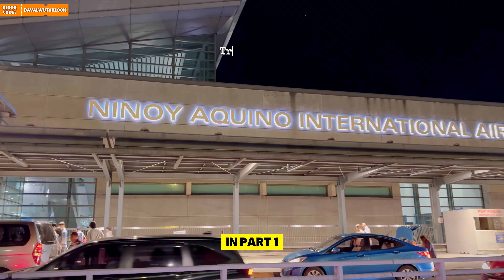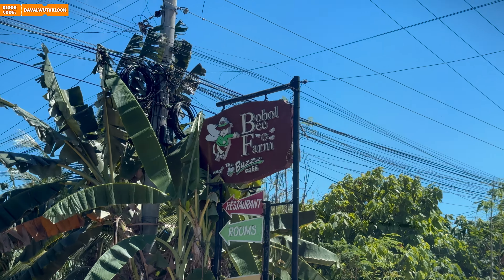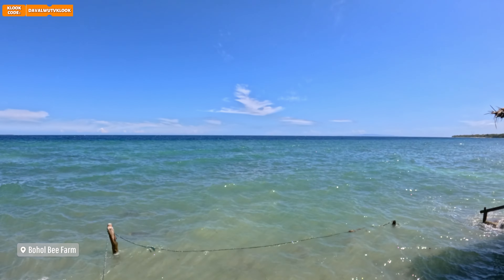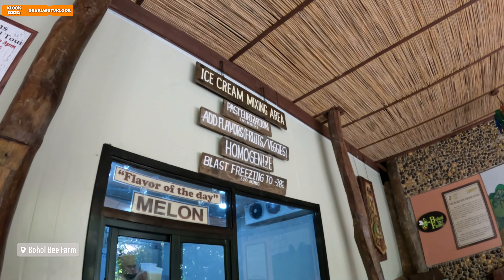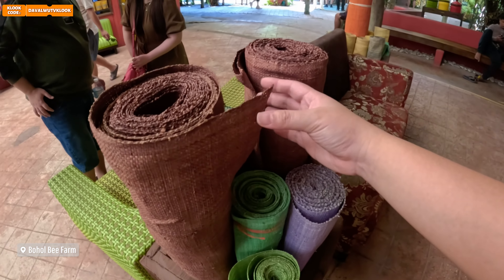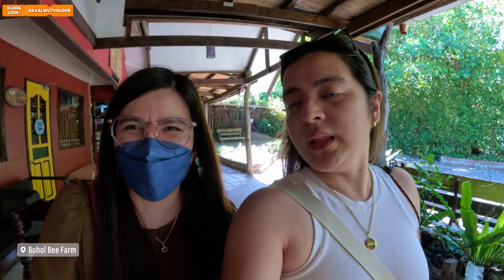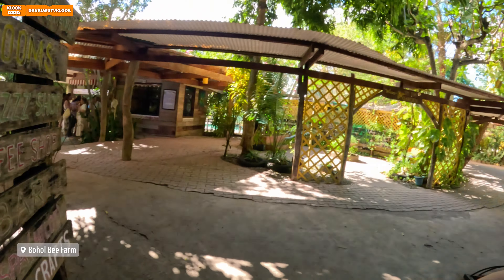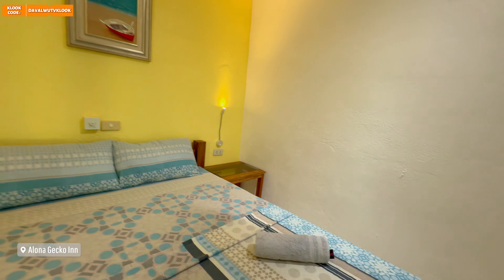BOHOL BUDGET ROOM TOUR✨| The Mist, Bohol Bee Farm and Night stroll Alona Beach 🏝️ | Davalwu TV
🌸WATCH IN 4K VIDEO QUALITY🌸
In Part 2 of our Bohol travel vlog, we explore the Bohol Bee Farm, enjoy a room tour of our budget-friendly accommodation, and savor dinner at a famous restaurant in Panglao. Don't miss this exciting continuation of our Bohol journey!🥰

🏡Room type: Queen room - garden view
✔️P1,856/night for 2pax
TRAVEL TIP:
can be used for Activities, Hotels, and Airport Transfer, etc.
Let's be friends!